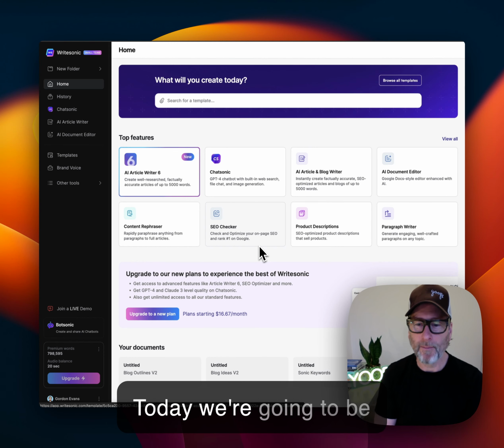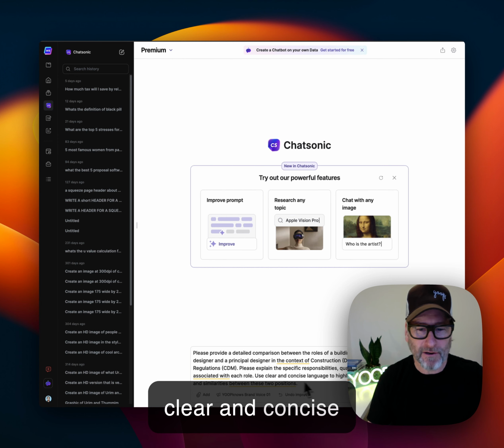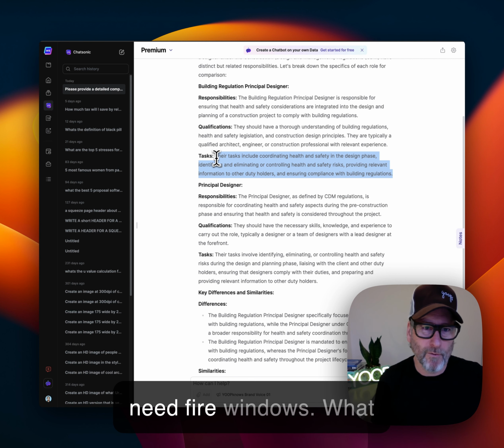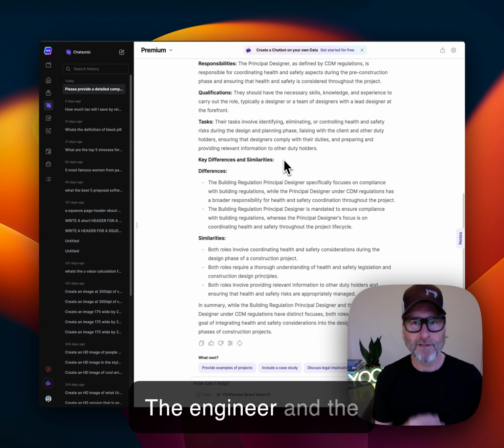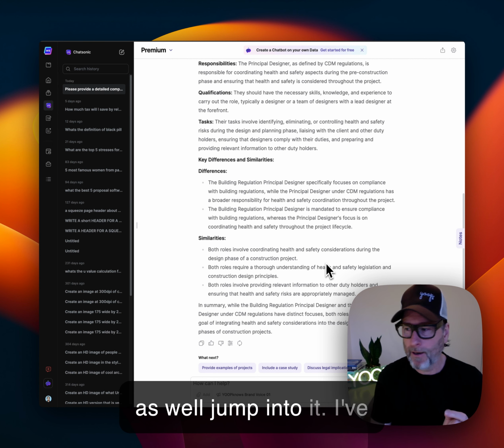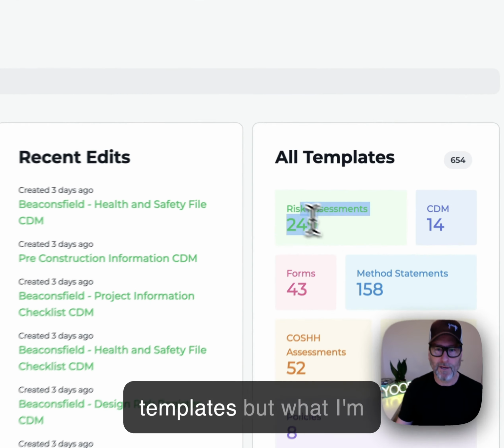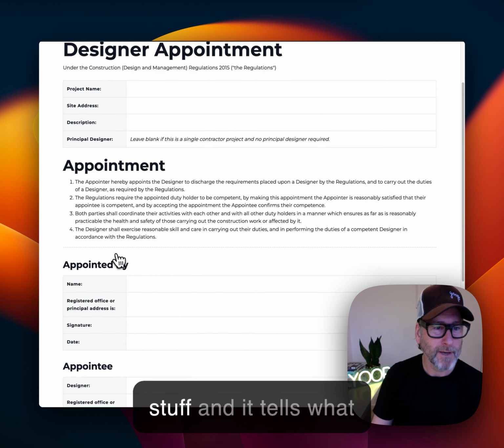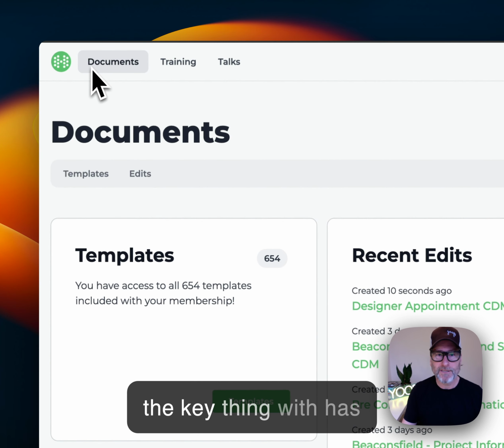Will Architects Fail at New Health and Safety Regs 2024?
In this video, we discuss the potential challenges that architects may face with the new Health and Safety regulations set to be implemented in 2024. With changing requirements and standards, will architects be able to adapt and comply with the new regulations?

Introducing the top health and safety tool for architects.

First on our list is the Ai tool I have been using. See how it defines understanding and fast.

Next up, we have the actual tool to manage your heath and safety requirements which crucial in the architectural field now.

YOOPknows is a browser-based cloud tool for architectural businesses to get things done fast and consistently. 10X your staff and time.